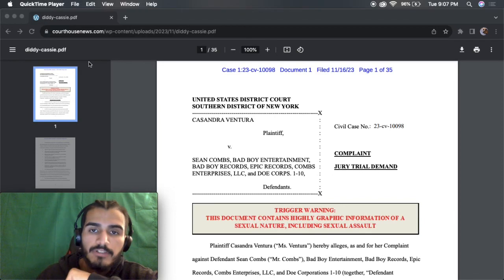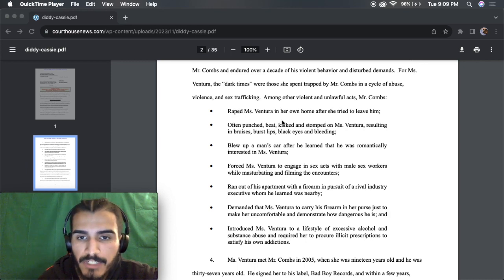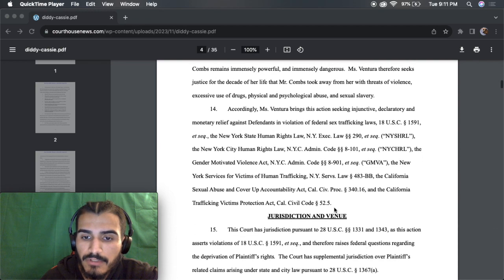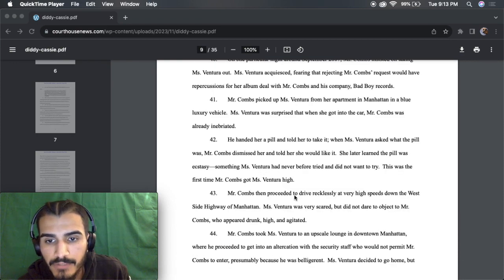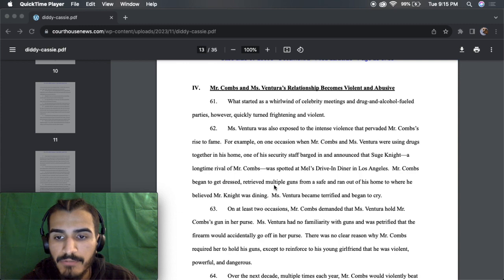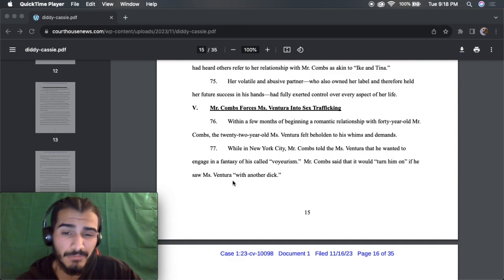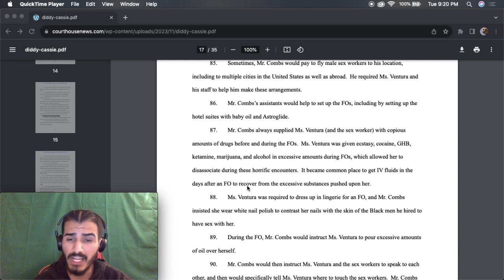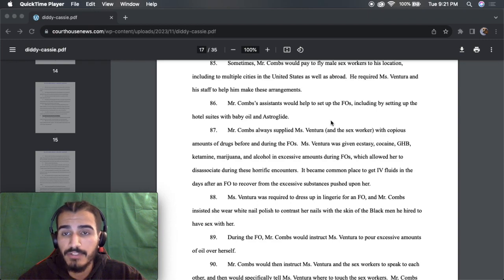The Diddy & Cassie Case…